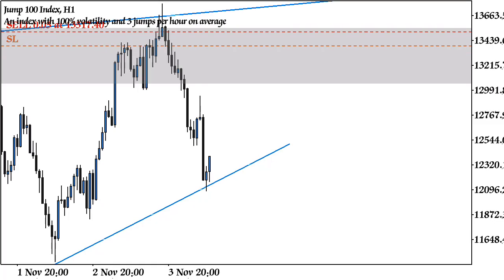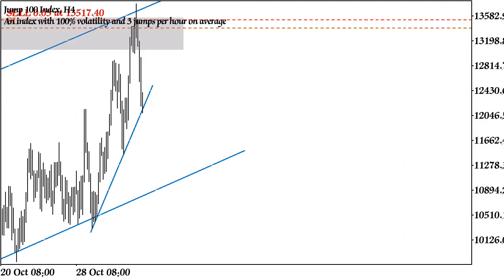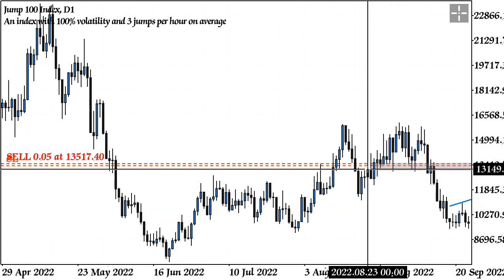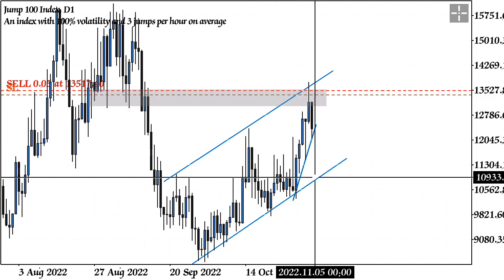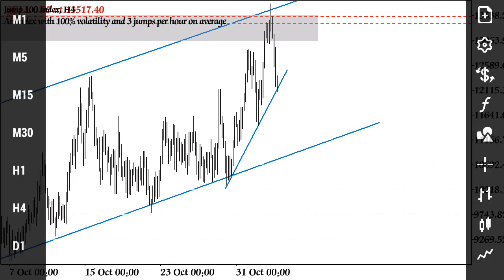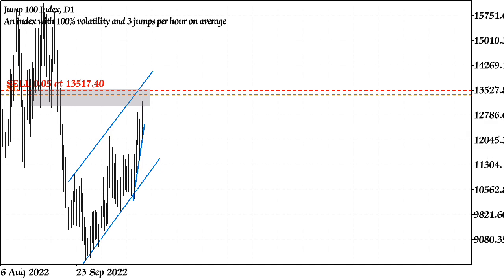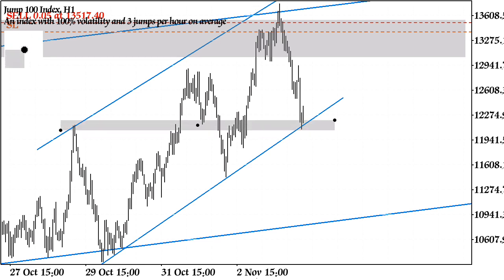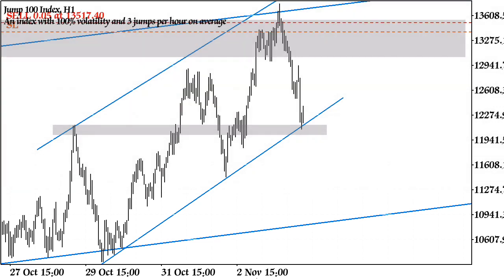How to get entry using charts patterns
Chart pattern can also be useful while trading and put together a good strategy.
 Vix Jumps and others are not exceptional.